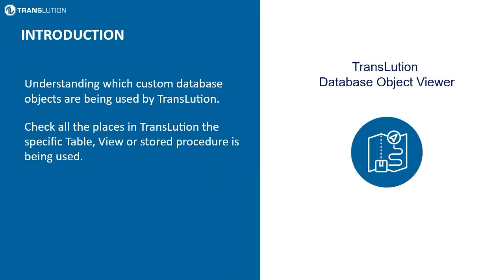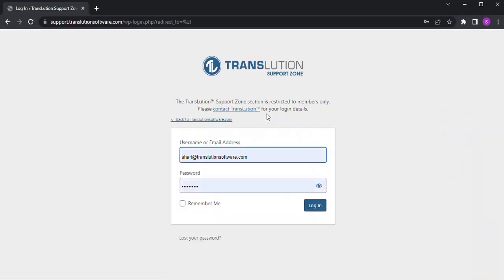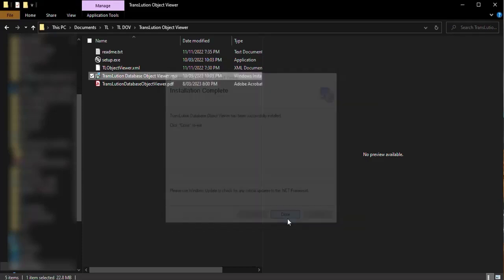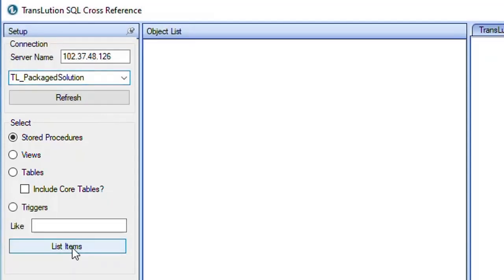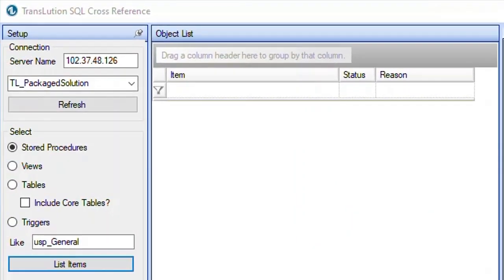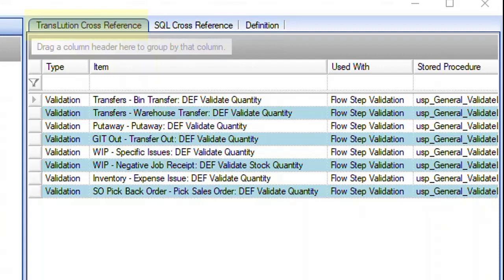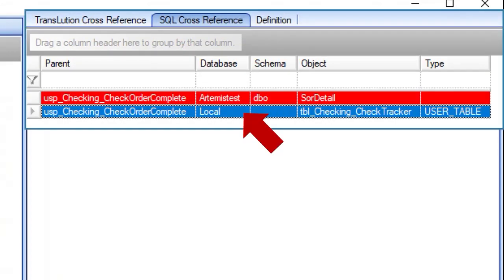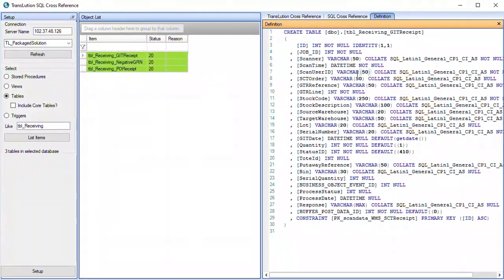TransLution Database Object Viewer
This tool is used to assist in understanding which custom database objects are being used by TransLution and all the places they are being used.

0:00 - Intro
0:50 – Installation
1:42 – Configuration
1:55 – How to use the tool
2:50 - Understanding the Results
4:31 – Viewing Other Objects